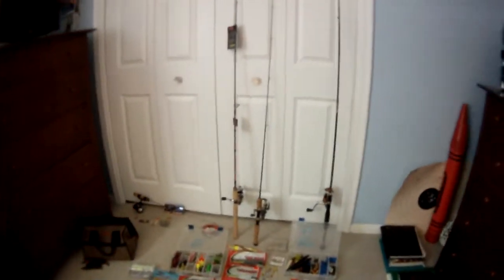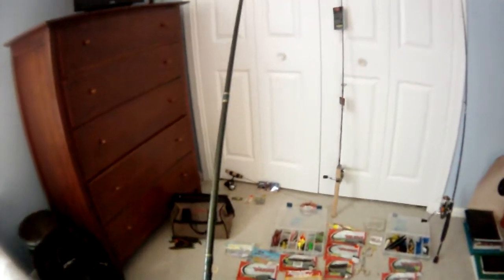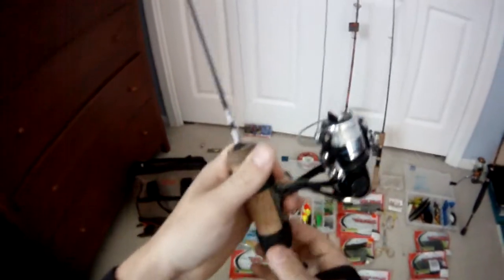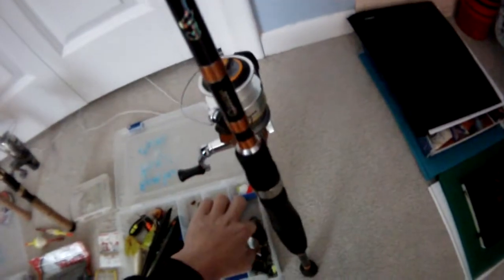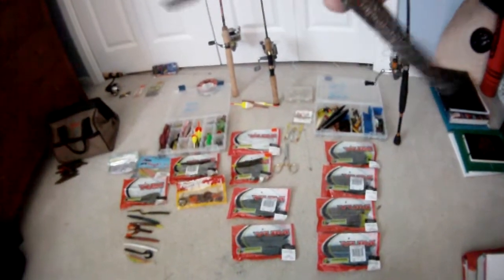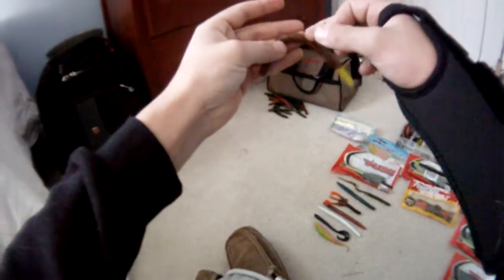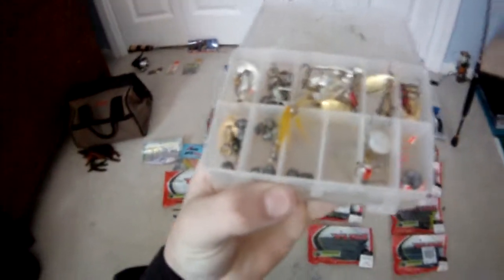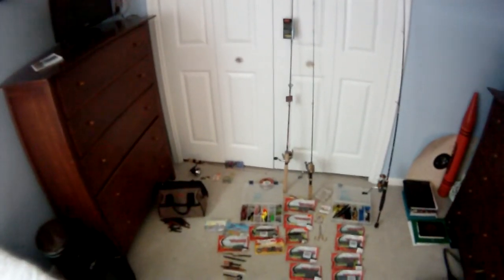Bass and Perch Tackle Fishing Tips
These are the things I use when targeting big Bass, Perch, Walleye, Pike, Salmon, and Trout.